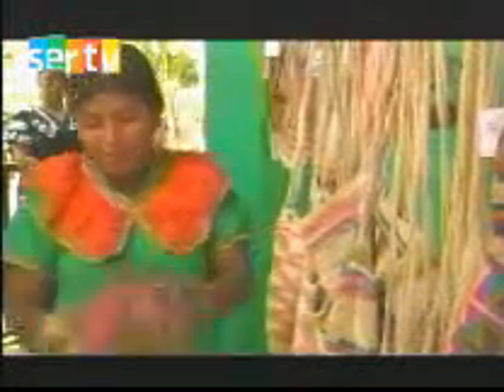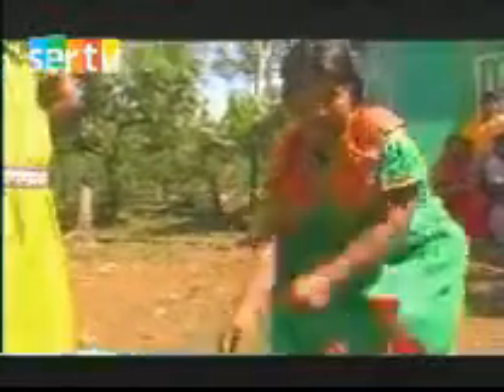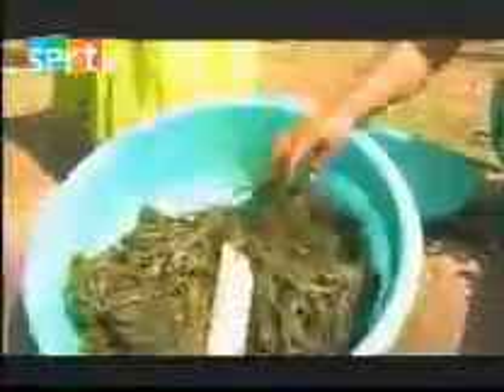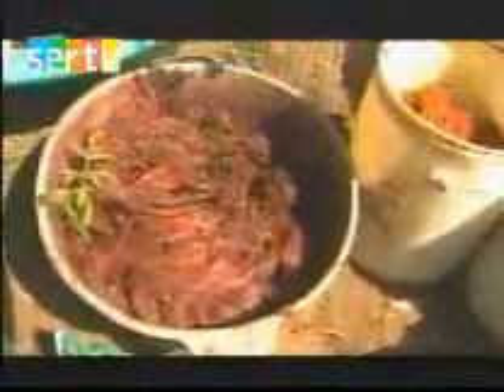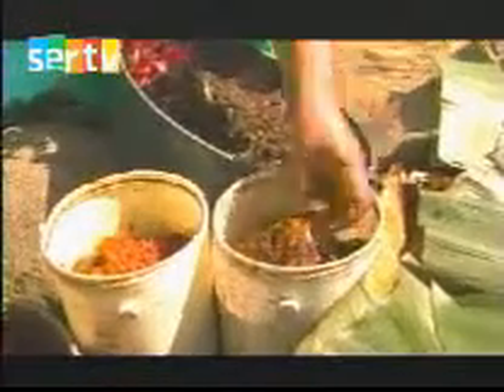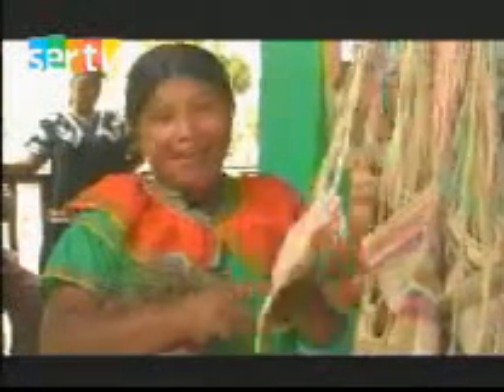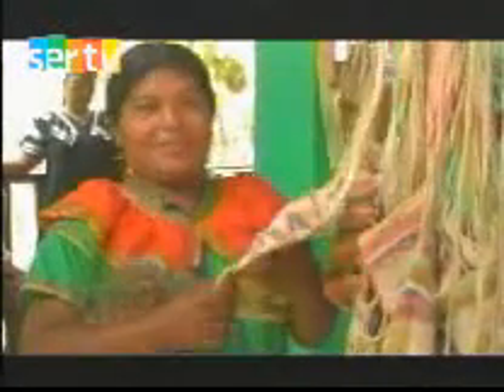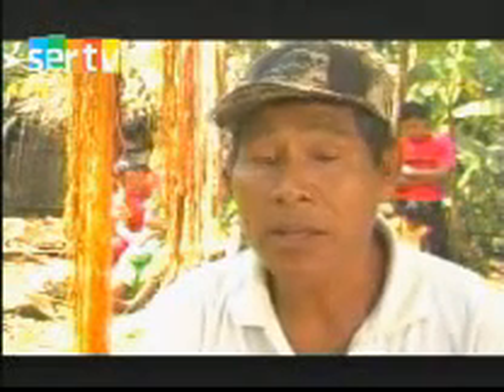La Pita Parte 4/4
Mujeres artesanas en Changuinola comparten el proceso de elaboración de chácaras, o "kraa", en ngobe. Documental realizado por SERTV.